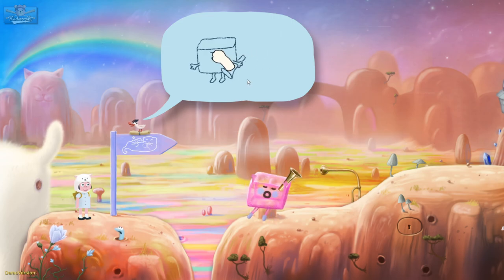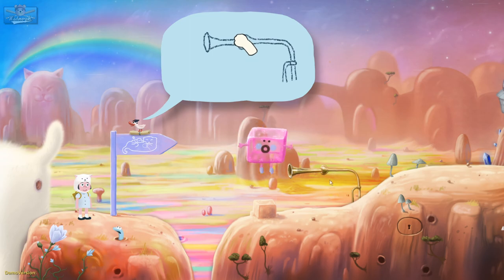I played one of the weirdest games ever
One of the weirdest games I've ever played. MadMorph plays Catie in MeowMeowLand, an Alice in Wonderland inspired videogame, with surreal Salvador Dali like art.

WHO IS MADMORPH? Content creator, gaming YouTuber, Audiobook Podcaster, Twitch Partner,  & TikTokker, I find, recommend and play indie games, cozy games and hidden gems. Playthroughs have chilled commentary, a relaxing & cozy vibe with a side of unintentional ASMR. Got a game you'd love to see me play? Let me know in a comment!
COPYRIGHT: This recording and commentary are my own content, created and edited by me, this is the official YouTube channel for MadMorph and this content is not reused from anywhere else. For the purposes of entertainment and educational content.